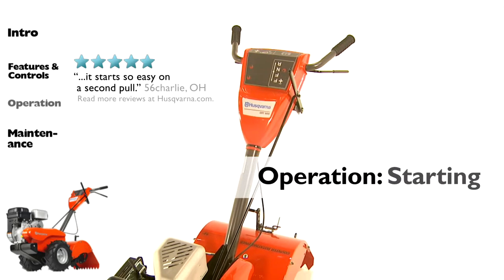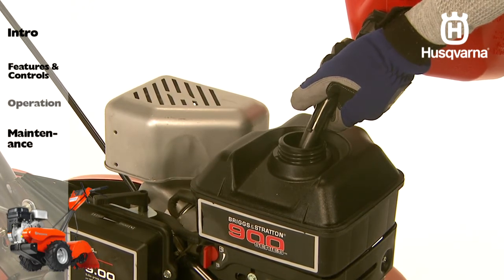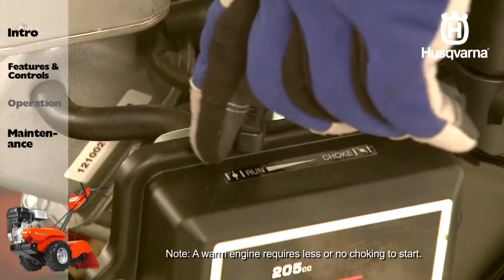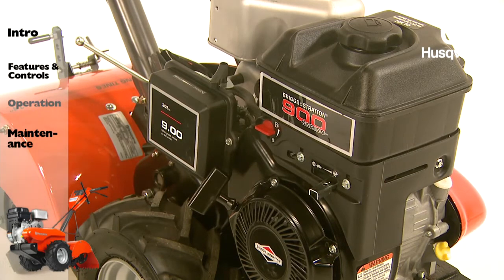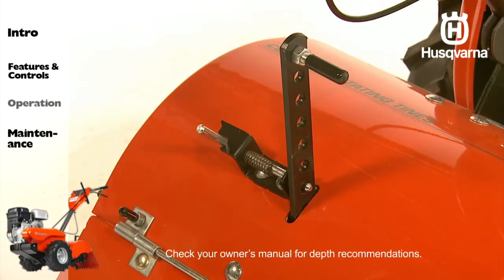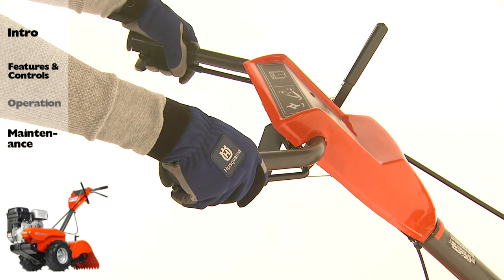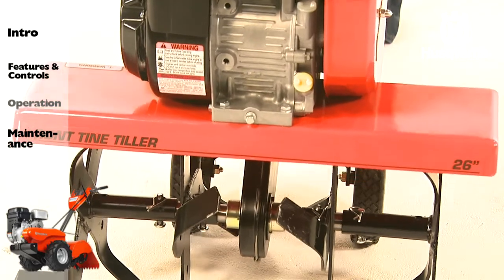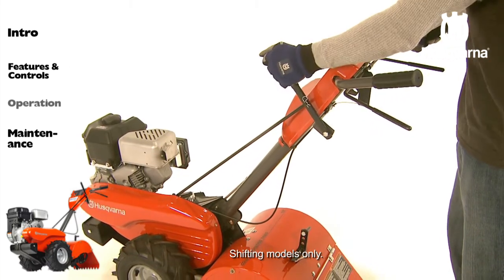Husqvarna Tiller | Operation | Husqvarna Canada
Regardless of the size of your lawn from time to time you need to cultivate the soil to achieve better growth.  Understand the basic operation and maintenance requirements of the Husqvarna Tiller.